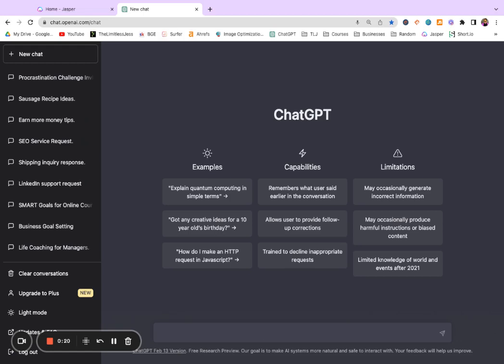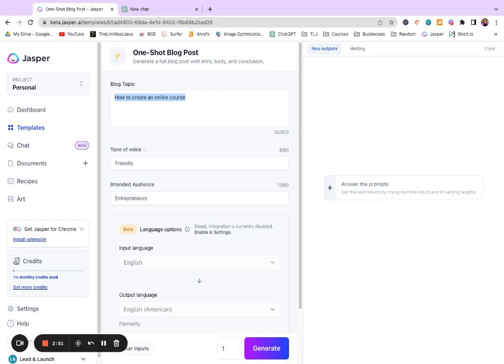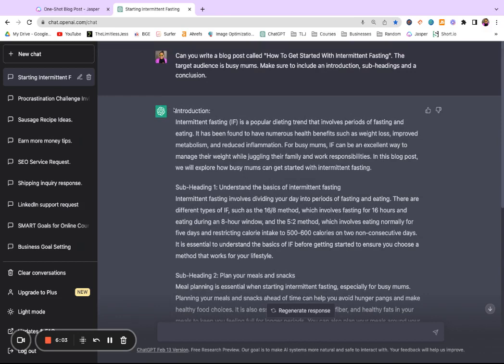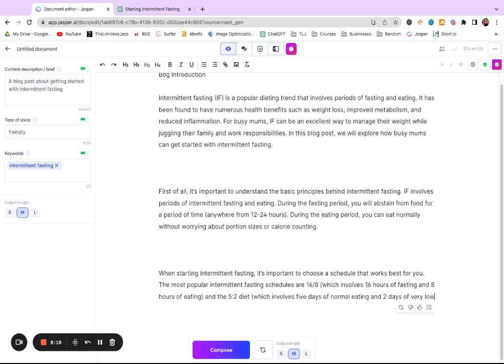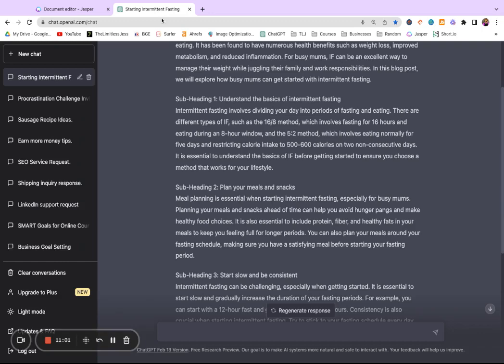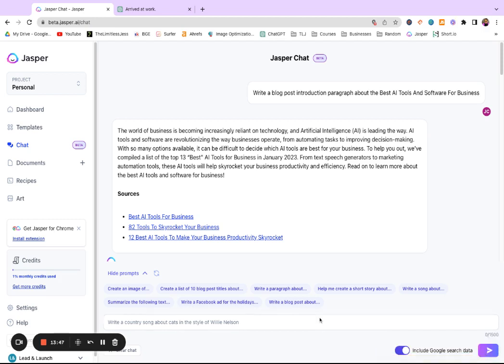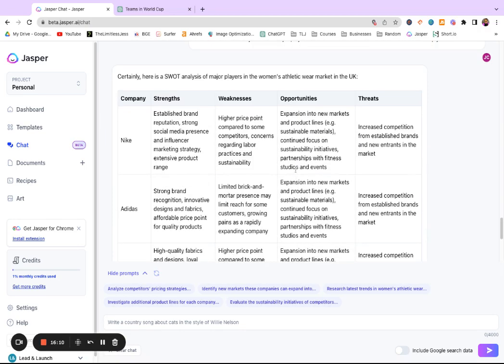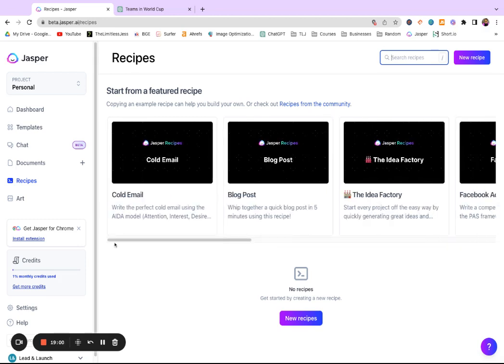ChatGPT vs Jasper AI: Which Is Better? (Outputs Compared)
Comparing ChatGPT with Jasper AI and Jasper Chat: Who's the winner?? 👑